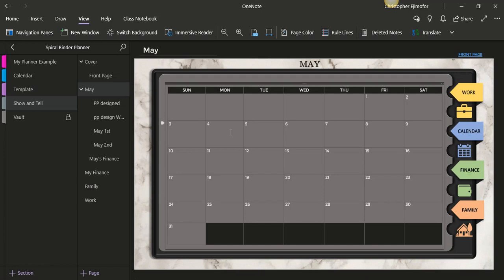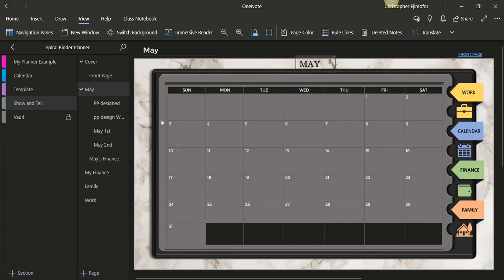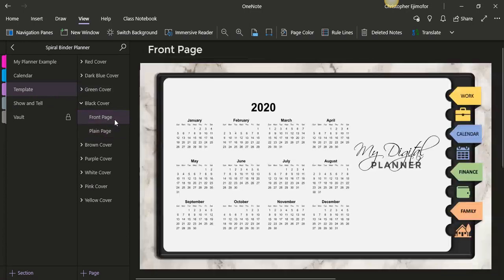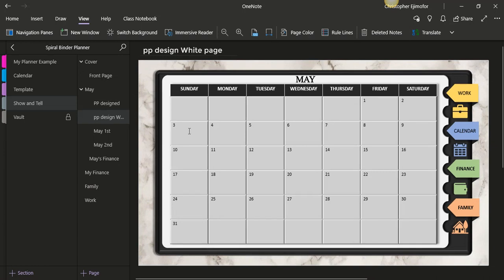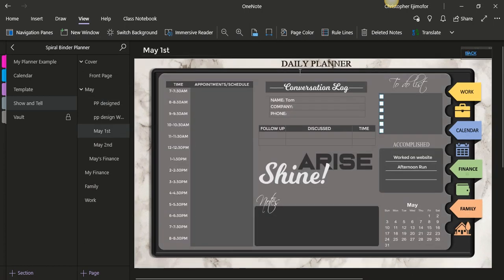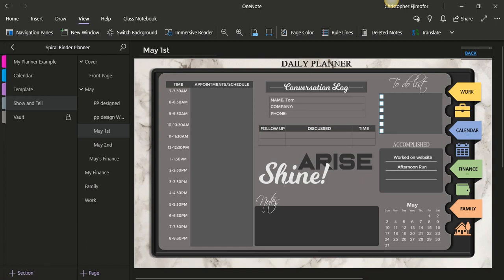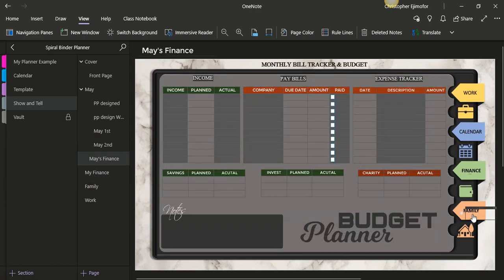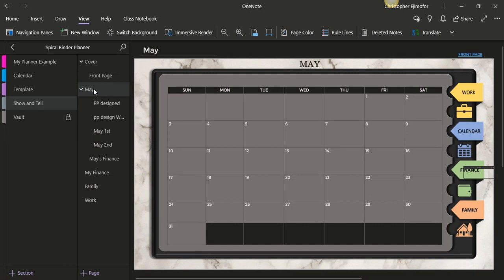Updates On The New Punch Hole Planner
Hello Guys! I am in need of your input on this dilemma. Please watch and give your opinion. Thank you.